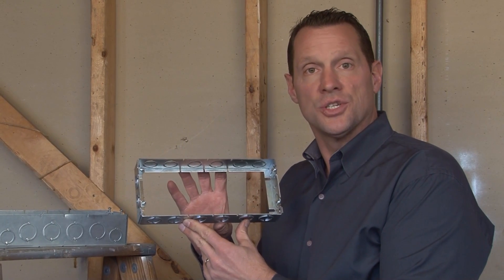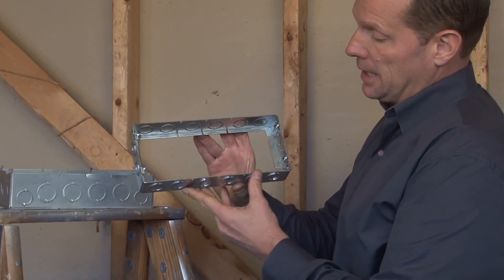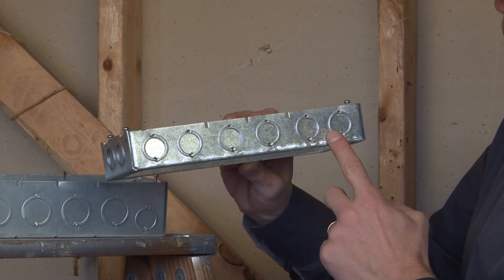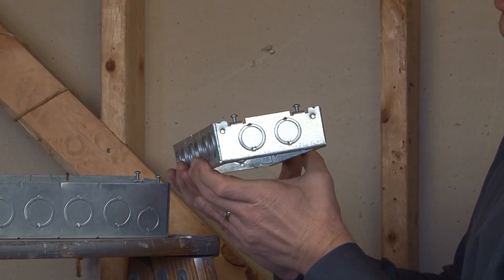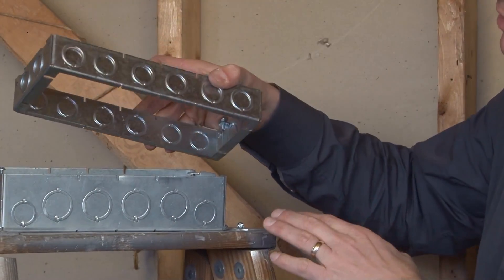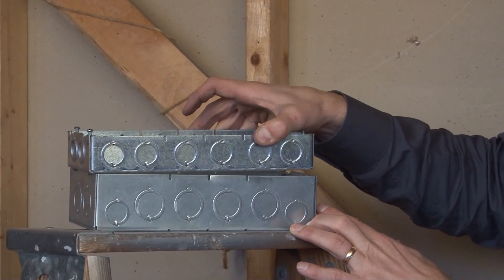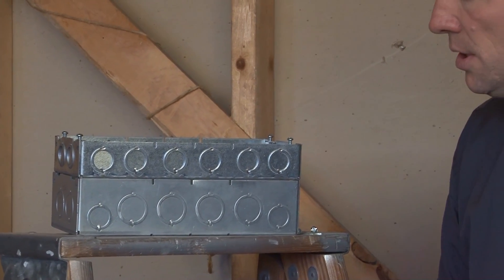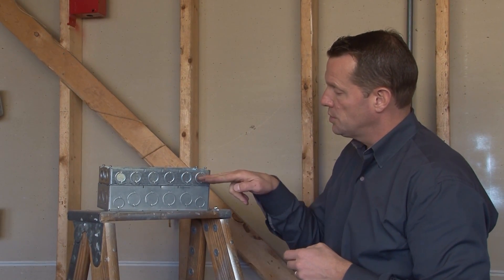4 Gang Box: Multi-Gang Box Extension Ring GBEX-1584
- 1-5/8" deep, four gang multi-gang box extension rings are mounted to the same length existing box to provide additional wire capacity when needed. Garvin Industries' gang box extension rings save the installer time and money by eliminating the need to remove old boxes, connectors and devices when more wire capacity is required.